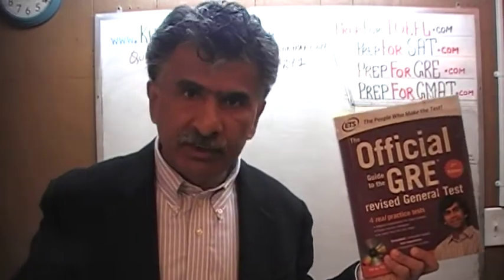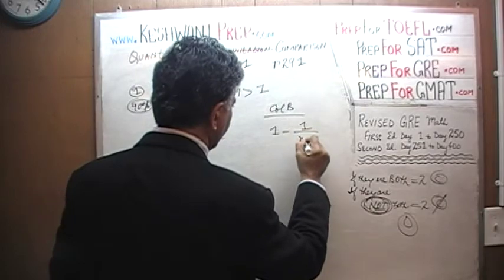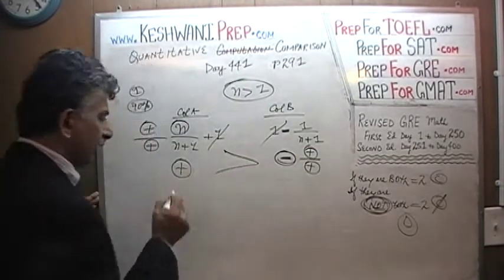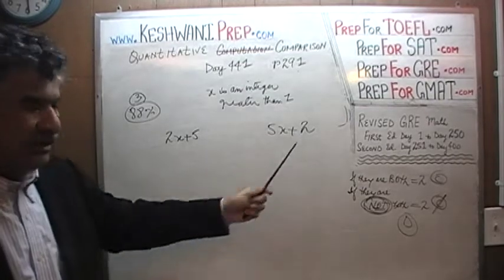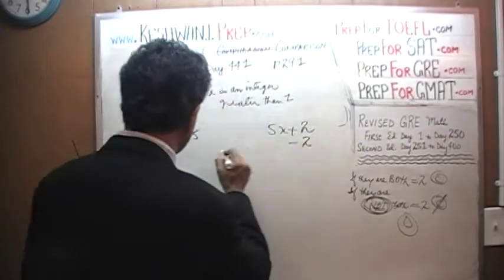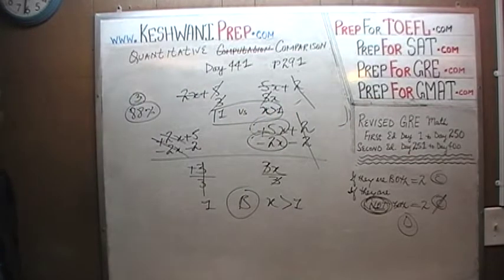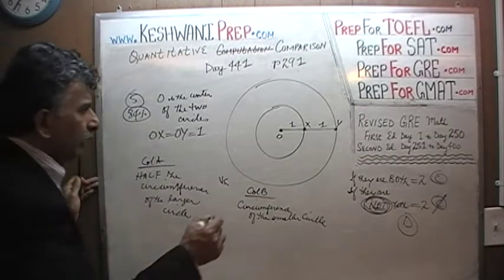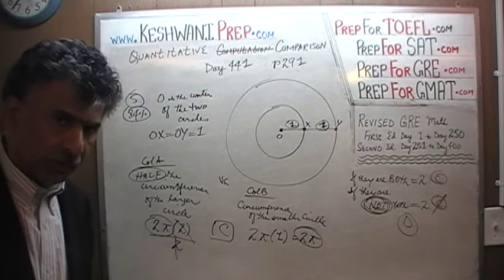GRE Math Day 441, p291, Quantitative Comparison 1-5, Online Prep Tutor GMAT, TEAS, SAT, ACT, TOEFL